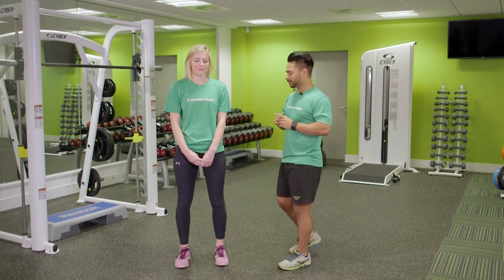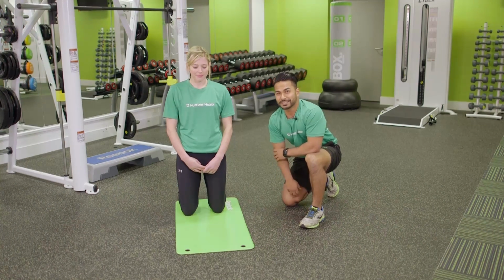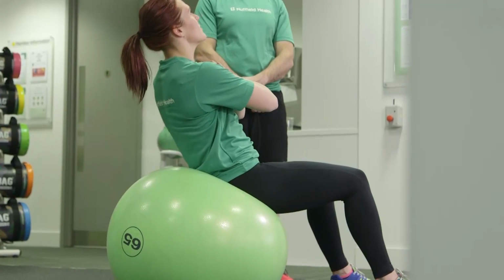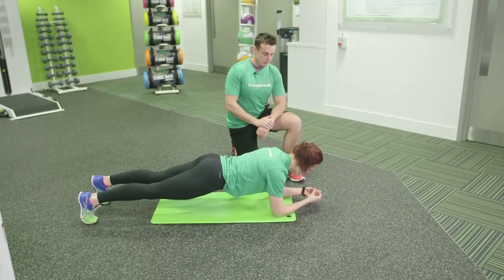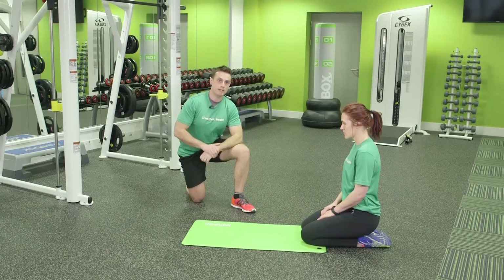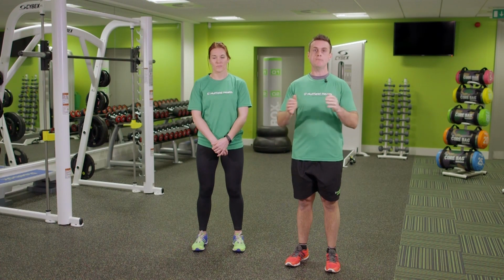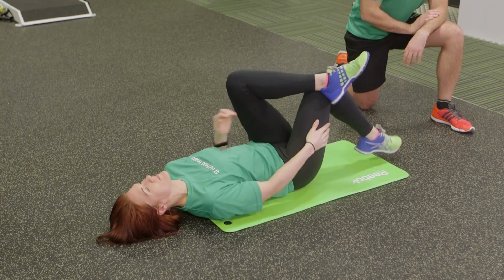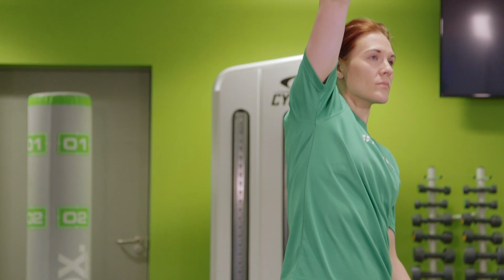Strong To The Core Workout | Nuffield Health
Your core muscles - including abs, back and glutes - provide you with stability, balance and strength, which can help prevent injury.
This express, medium-intensity routine will see you using your own body weight combined with gym props to strengthen your core muscles. Follow these step-by-step instructions to a variety of exercises that will help you activate your core and feel more ready to take on the world.